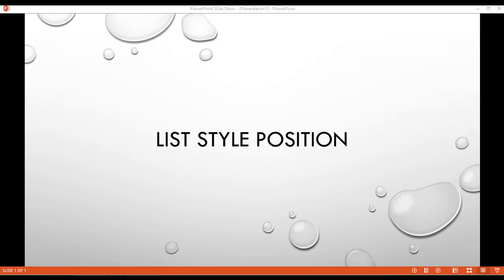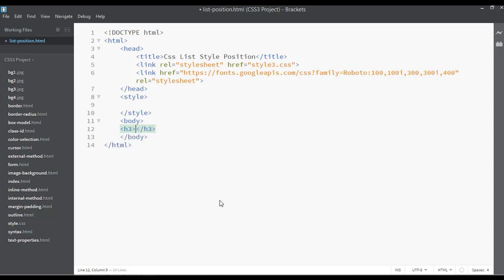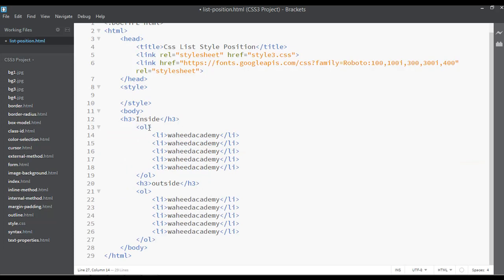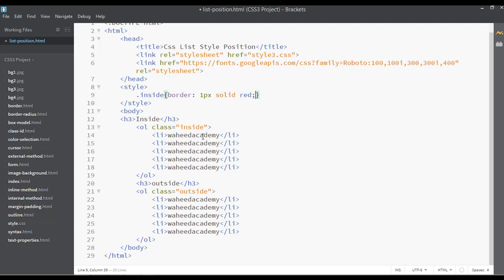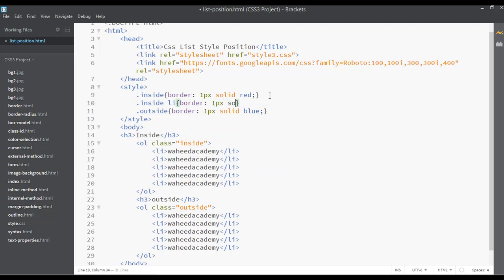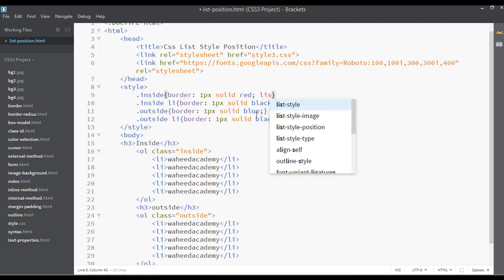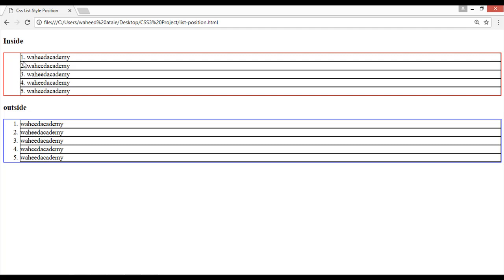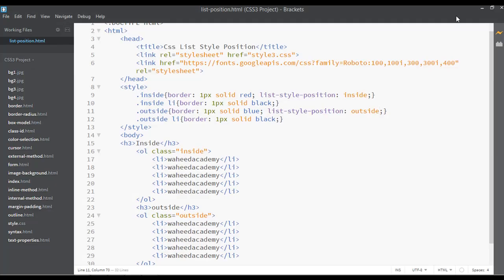CSS3 tutorial for beginners - List style position (tutorial - 27)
In this video you will learn about list style position and if you have not watched the previous videos inside this CSS3 course please go and watch all the previous video for better learning.